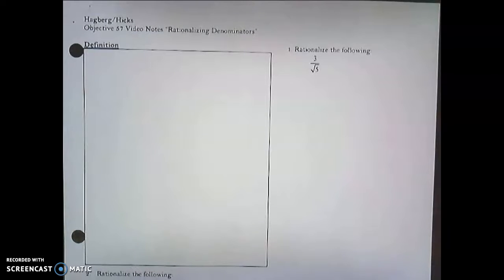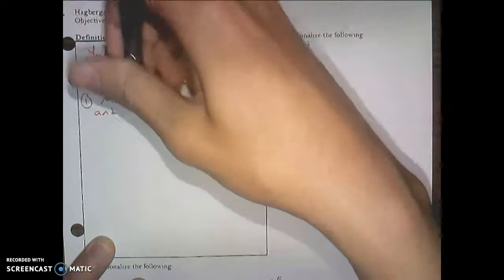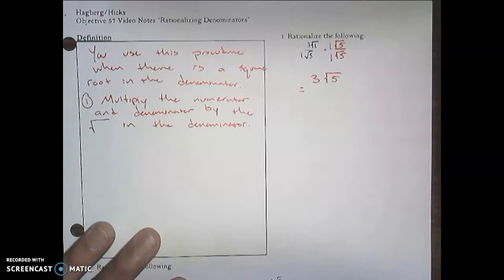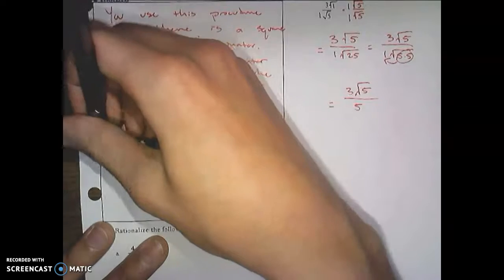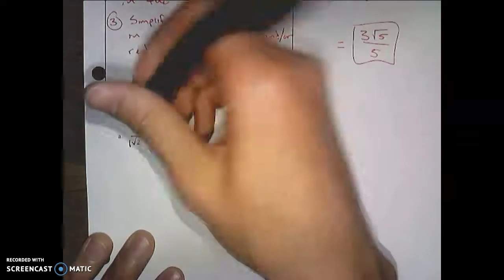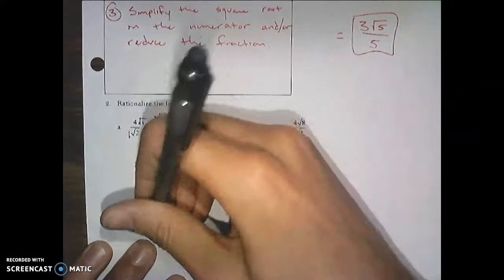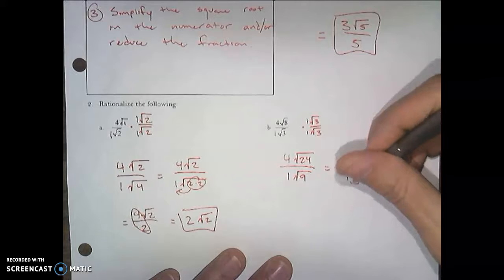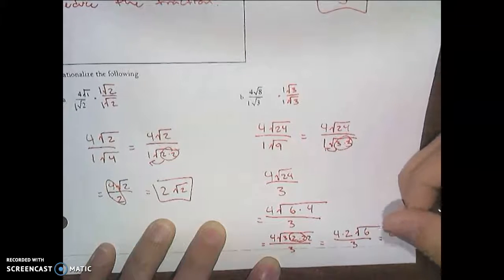Objective 57: Rationalizing Denominators